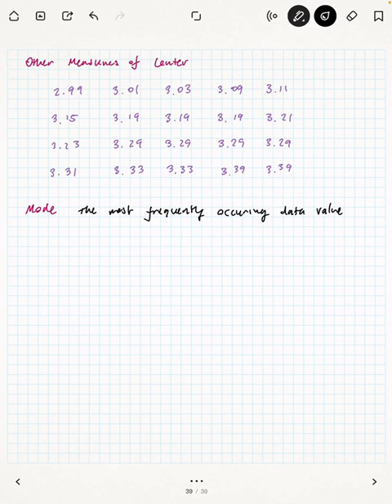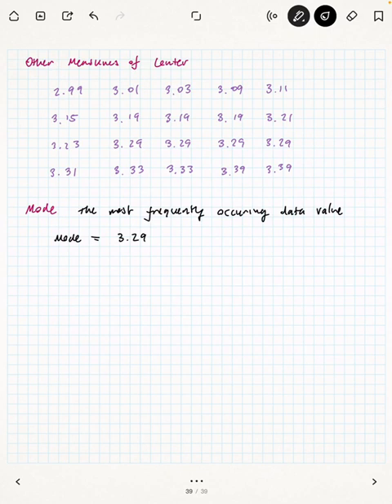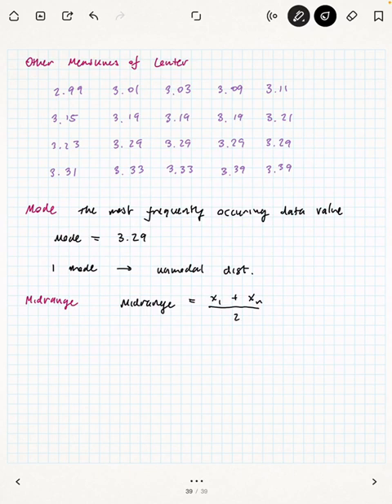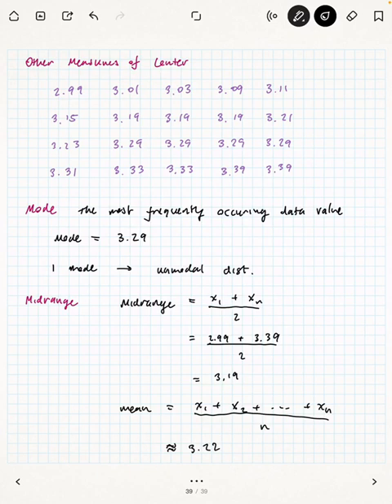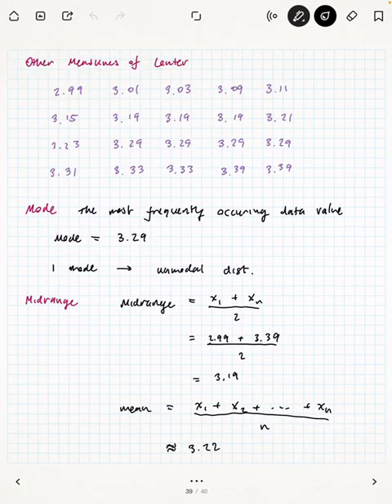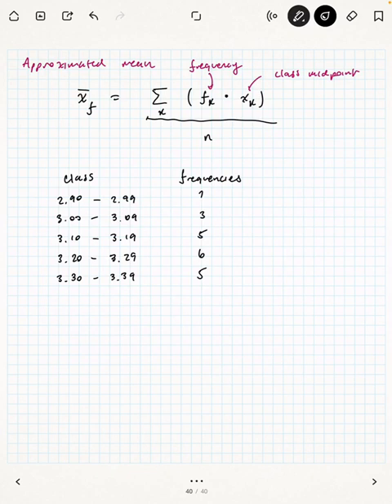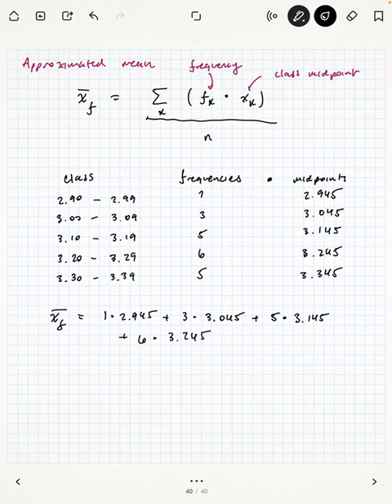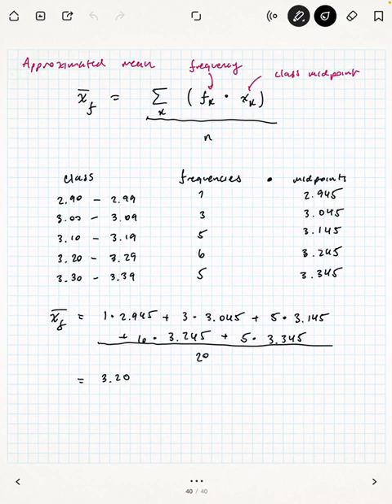3.2 Other Measures of Center